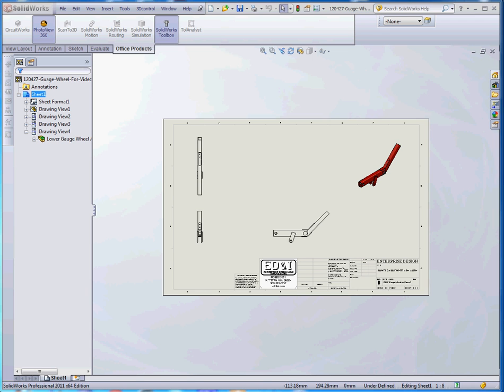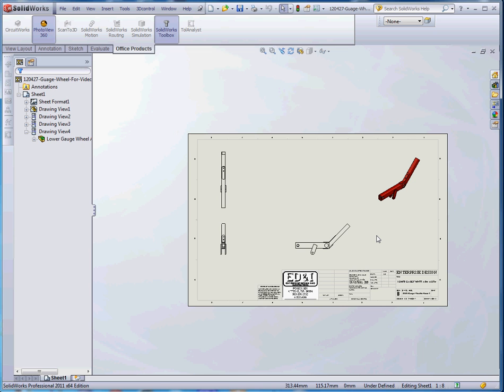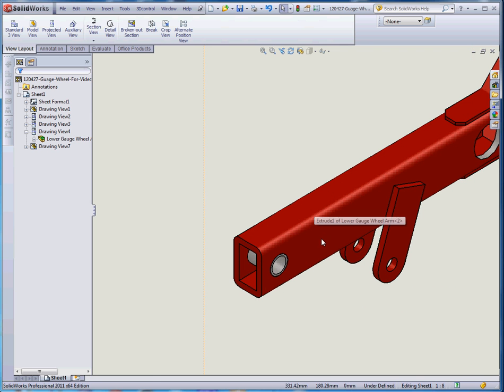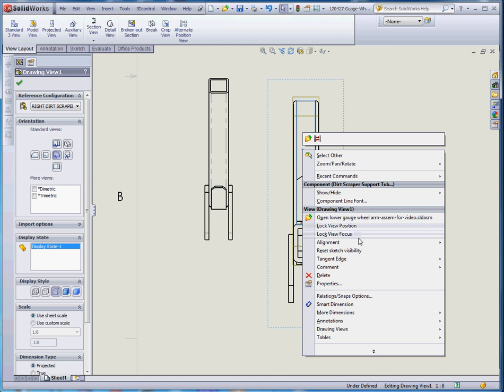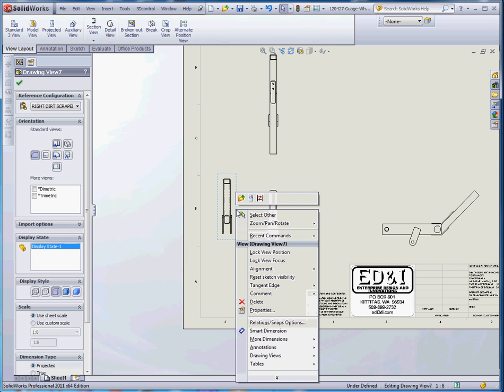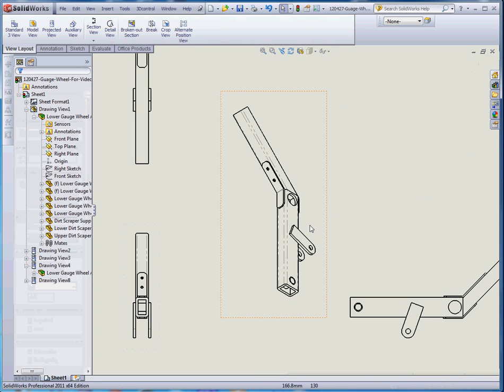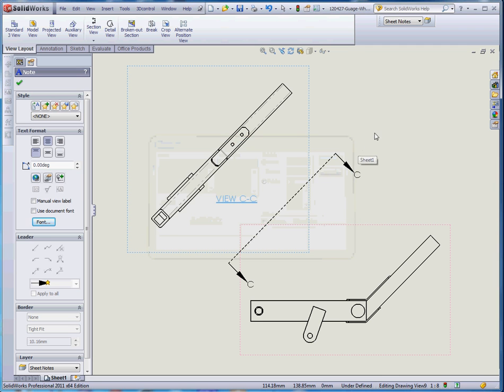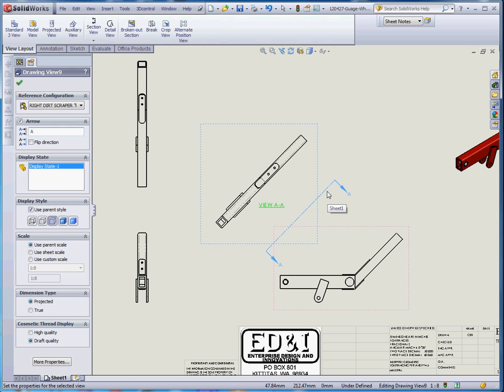Part 3 -Creating a Part Drawing, Auxiliary View, Various View Options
SolidWorks, Setting up a Part Drawing. These videos demonstrate how set up and manage a part drawing.  This video describes how to insert different drawing views with various options.  Tutorial for IET 265 Three-Dimensional Modeling using SolidWorks in Central Washington University's Mechanical Engineering Technology Program.